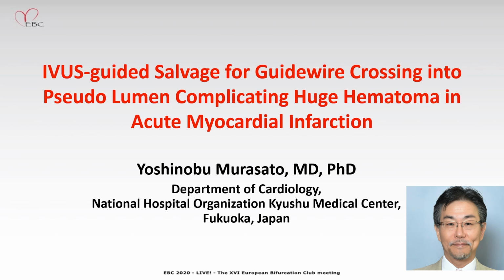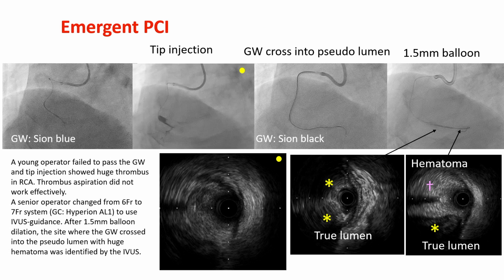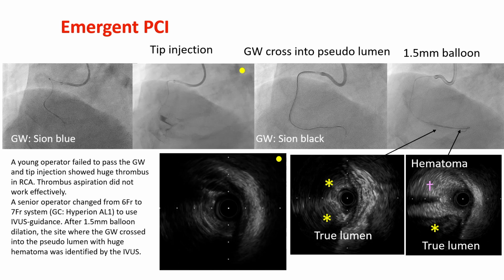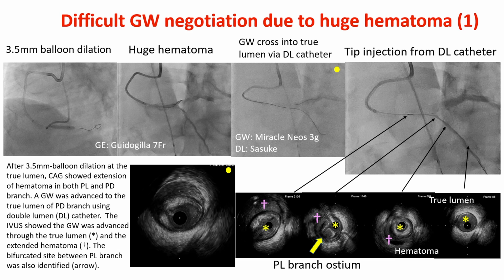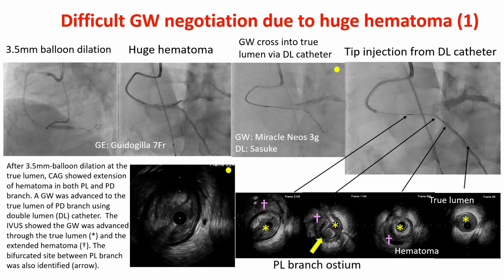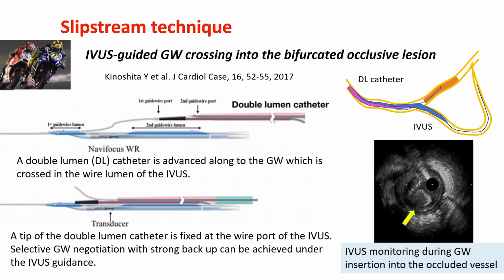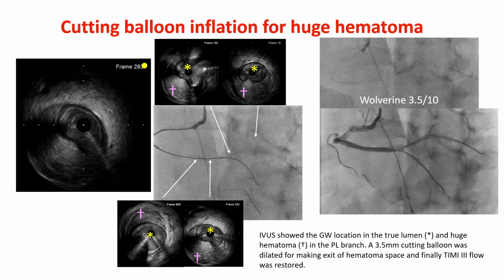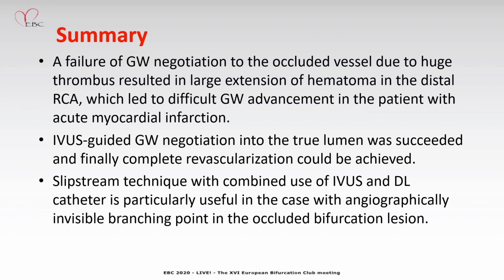IVUS-guided Salvage for Guidewire Crossing - Prof Yoshinobu Murasato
CASE BASED LEARNING: BEST BIFURCATION CASES

IVUS-guided Salvage for Guidewire Crossing into Pseudo Lumen Complicating Huge Hematoma in Acute Myocardial Infarction.
- Yoshinobu Murasato, MD, PhD
Department of Cardiology, National Hospital Organization Kyushu Medical Center, Fukuoka, Japan

CONCLUSION:

A failure of GW negotiation to the occluded vessel due to huge thrombus resulted in large extension of hematoma in the distal RCA, which led to difficult GW advancement in the patient with acute myocardial infarction.

IVUS-guided GW negotiation into the true lumen was succeeded and finally complete revascularization could be achieved.

Slipstream technique with combined use of IVUS and DL catheter is particularly useful in the case with angiographically invisible branching point in the occluded bifurcation lesion.